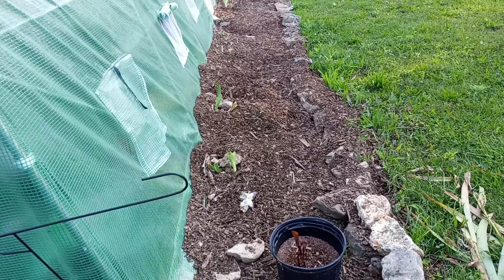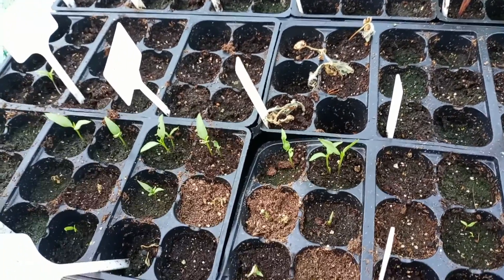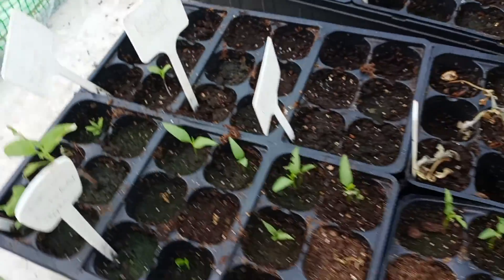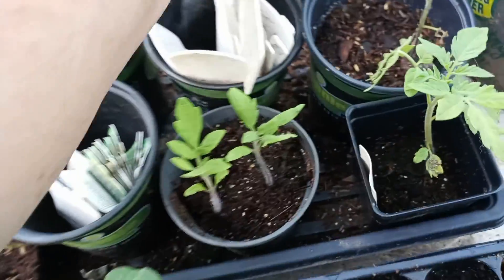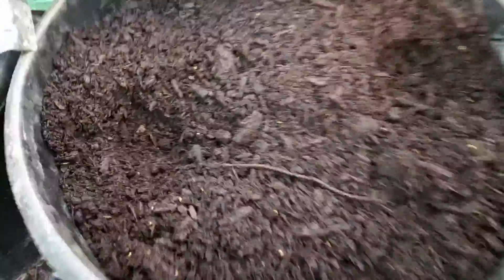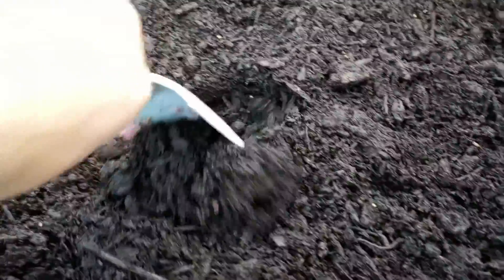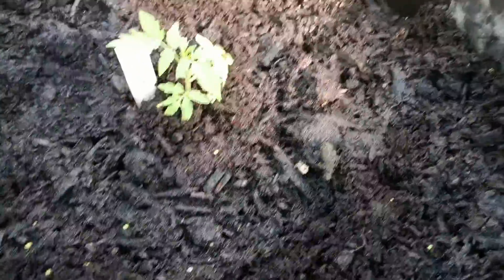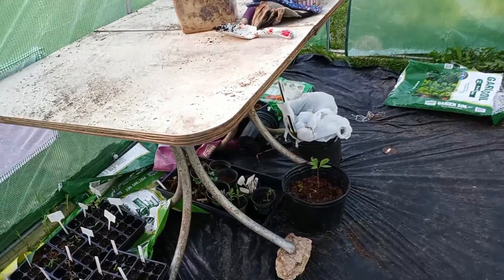What's Growing in Greenhouse #3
Whats growing in Greenhouse?